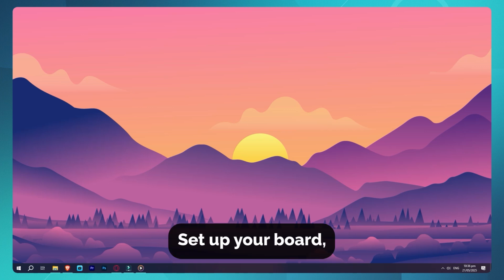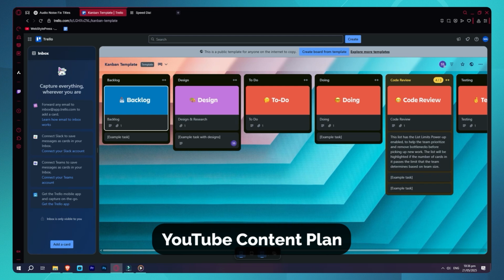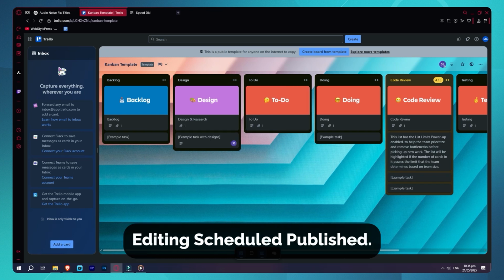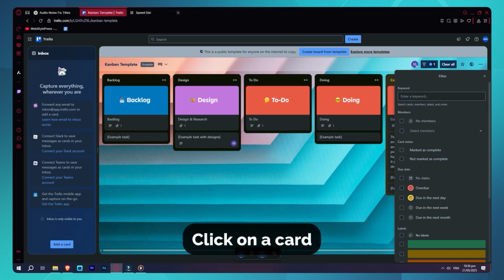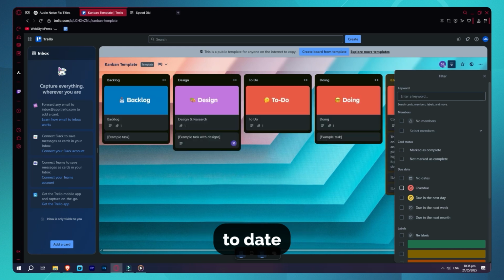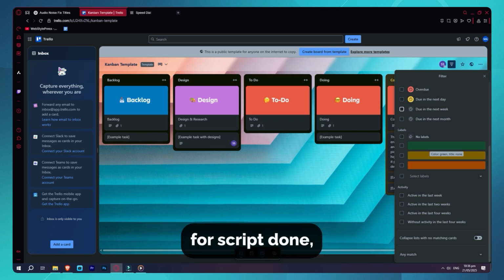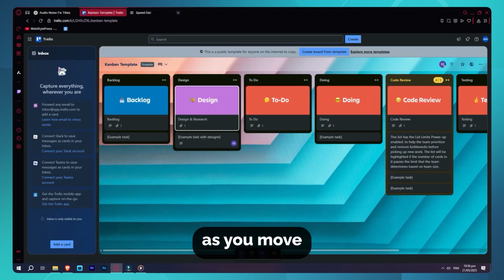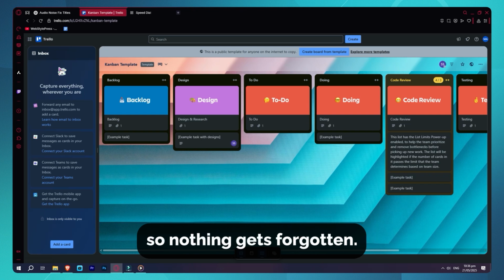How to Use Trello for YouTube Content Planning | Step-by-Step Guide (2026)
Thank you! 📋 How to Use Trello for YouTube Content Planning | Step-by-Step Guide (2025)

Want to organize your YouTube content like a pro? Learn how to use Trello, a powerful project management tool, to plan, track, and manage your YouTube videos from idea to upload.

🛠️ In this video:
✅ Setting up a Trello board for YouTube content
✅ Creating lists, cards, and checklists for video workflow
✅ Collaborating with team members and managing deadlines
✅ Tips for integrating Trello with other tools
✅ Bonus: Productivity hacks for consistent content creation

Perfect for solo creators and teams aiming to boost their YouTube channel’s efficiency!